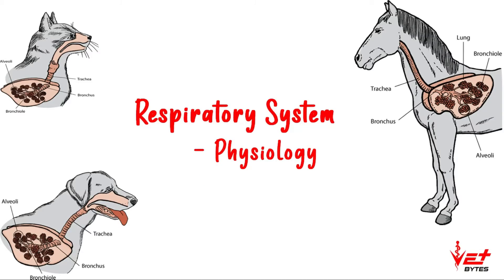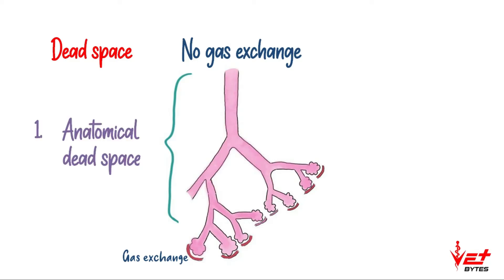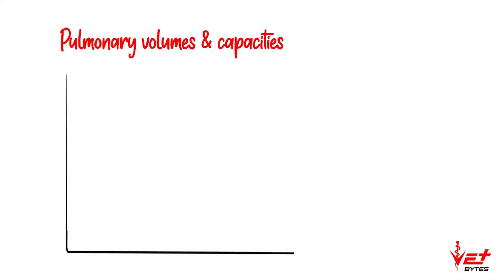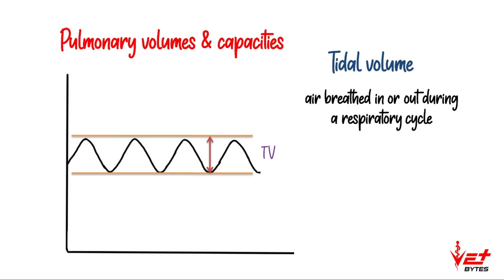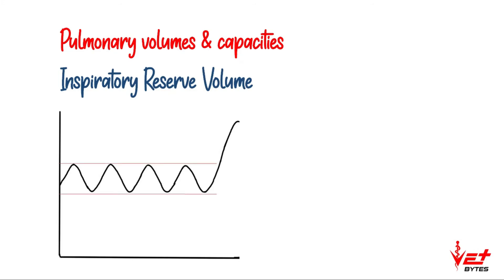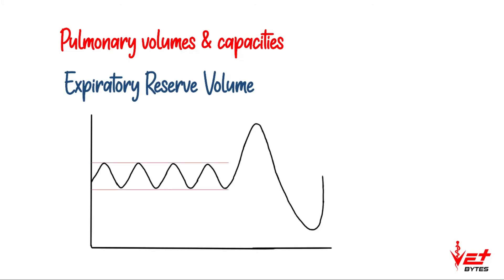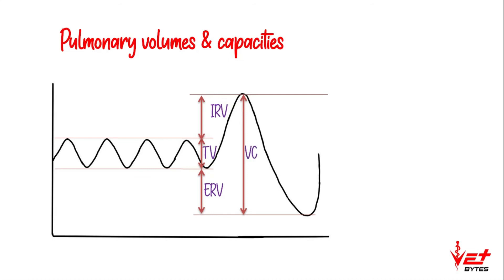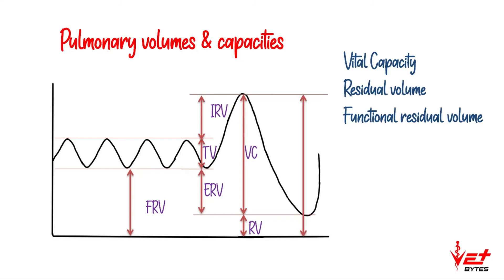Dead space, Pulmonary volumes and Capacities | Vet bytes | Veterinary Physiology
Hello everyone. This video provides a brief idea about various lung volumes and capacities.

Transport of Respiratory gases

The purpose of this video is to refresh some basic topics of veterinary and animals sciences and for the preparation of competitive exams. We highly recommend you to refer textbooks for more information.

Leave your suggestions in the comment section.

Keep supporting!